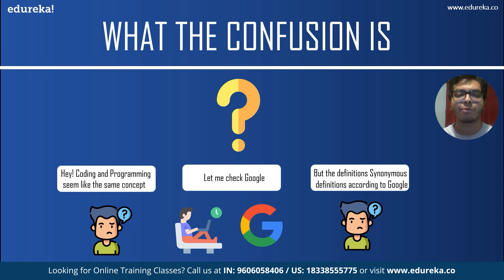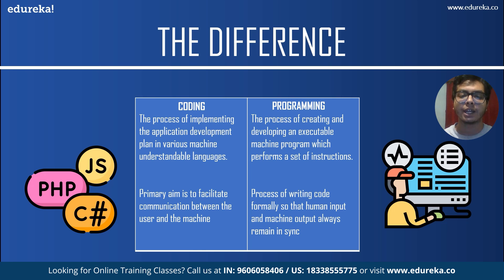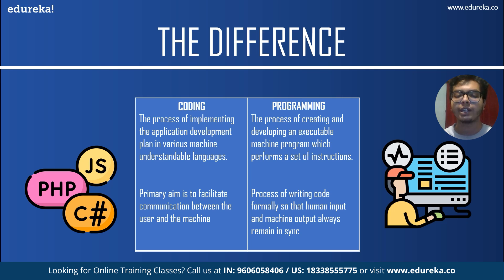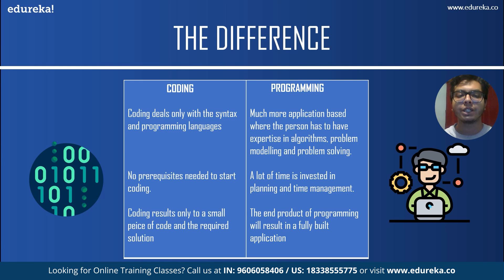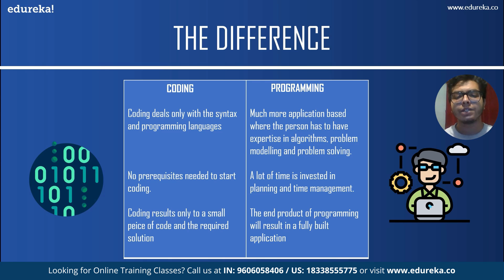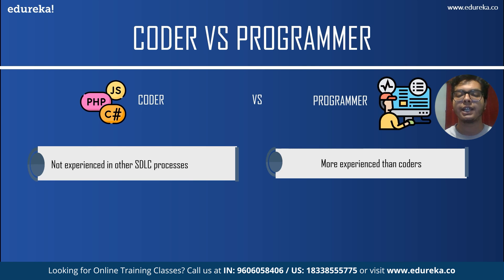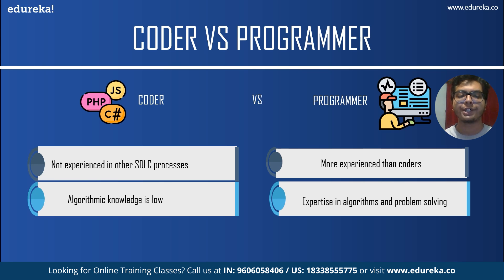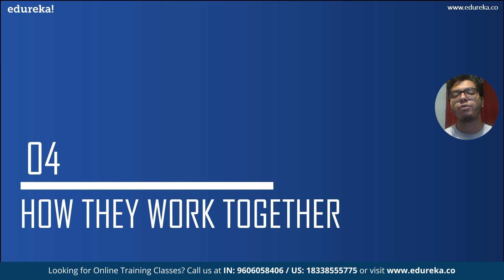Coding vs Programming l Difference Between coding and programming | Edureka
00:00 Introduction
00:51 What the confusion is
01:09 The Difference
03:58 Coder vs Programmer
05:31 How They Work Together
06:11 Conclusion

This Edureka video on Coding vs Programming  will give you an overview of the differences  between coding and programming, the difference between a coder and a programmer and how they  work together in the industry..

Following pointers are covered in this Coding vs Programming  video:

What the confusion is

The Difference

Coder vs Programmer

How they work together

Conclusion